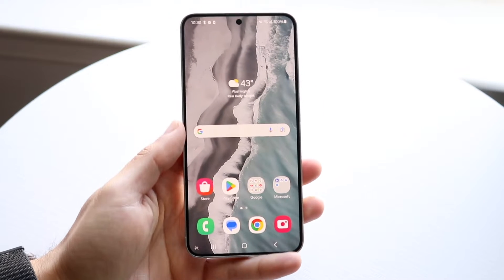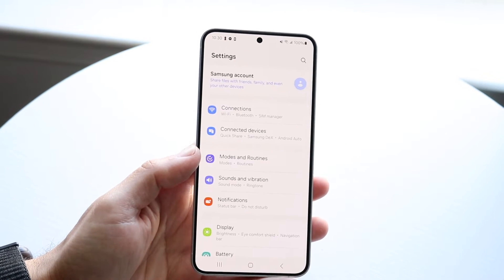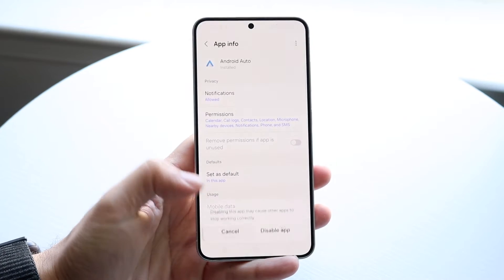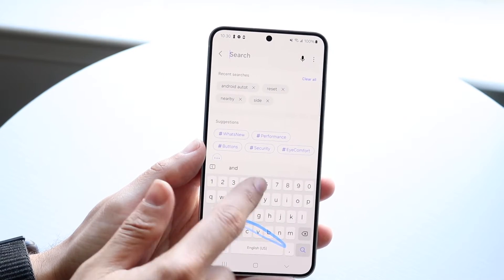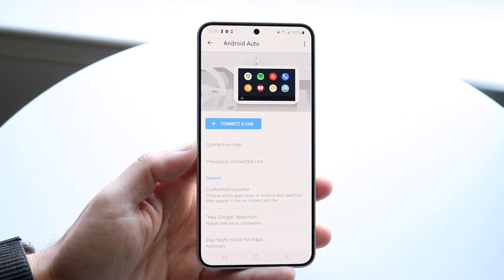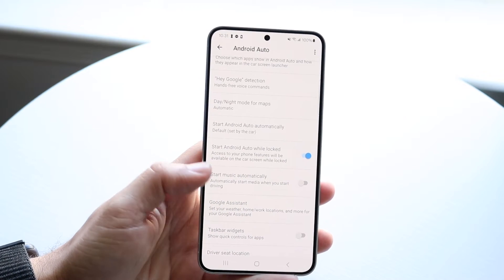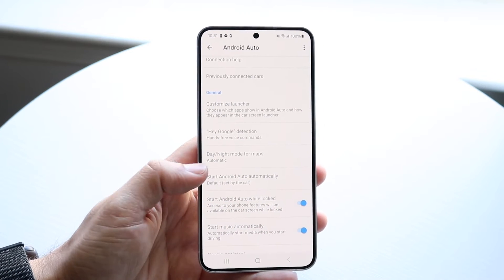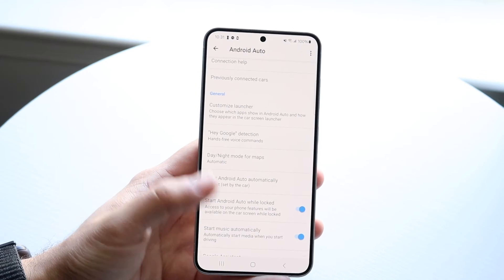How To Turn Off Android Auto On ANY Android! (2024)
Here is exactly How To Turn Off Android Auto On ANY Android! (2024)